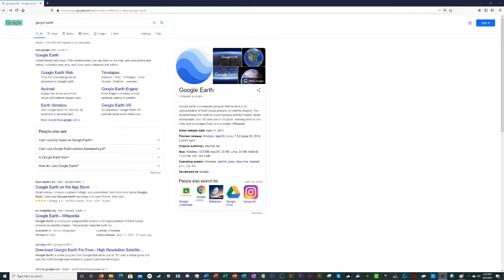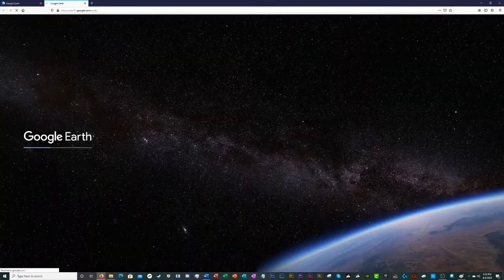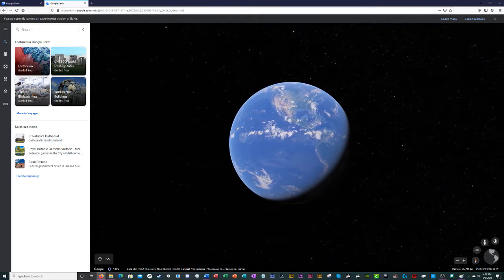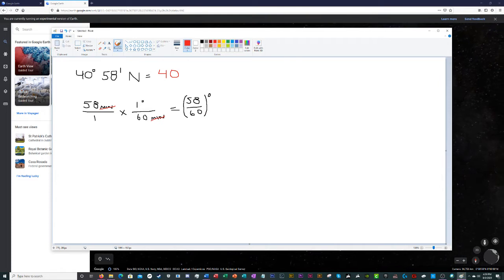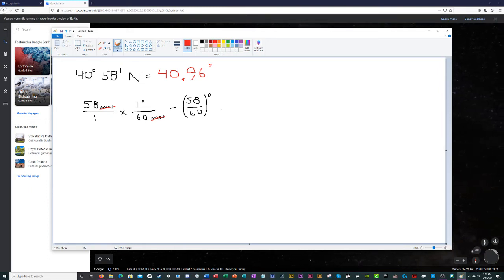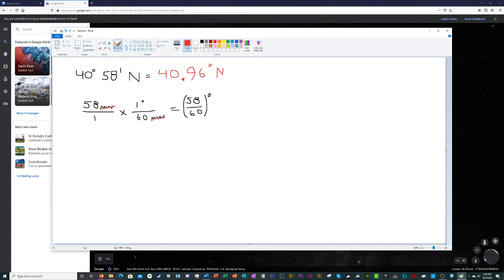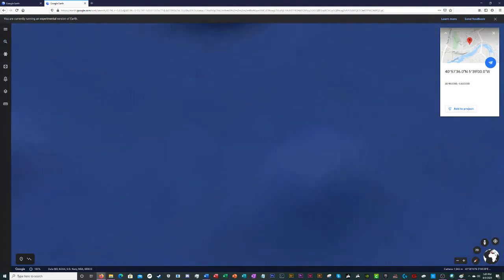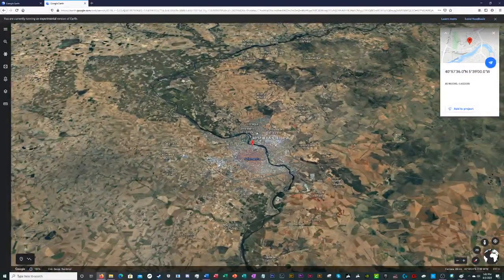Latitude and Longitude Lab Google Earth Demo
Demo for how to use Google Earth to find locations based on decimal coordinates.